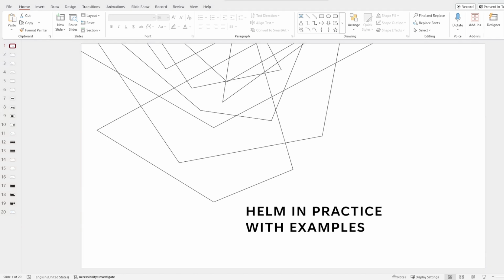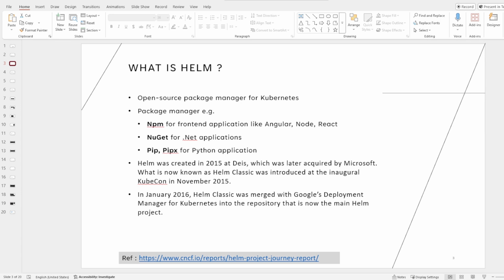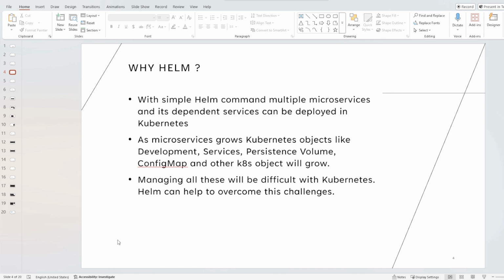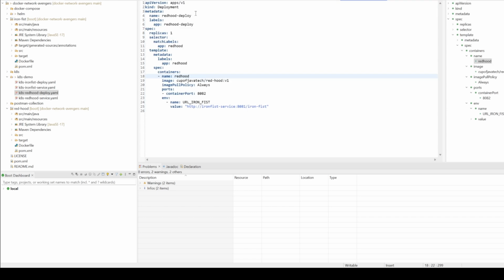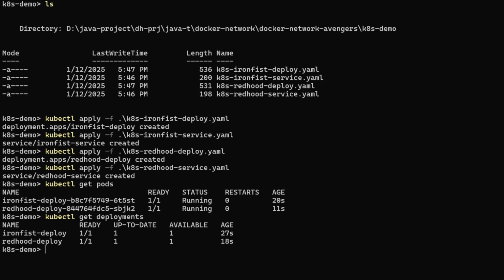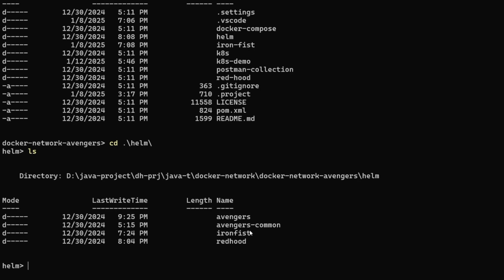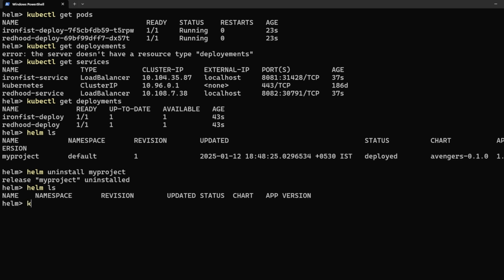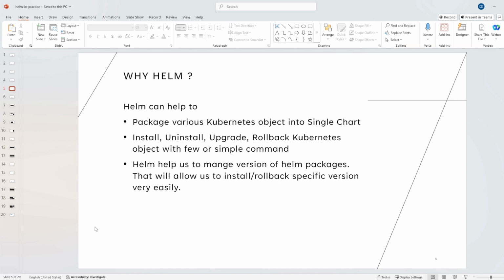Helm in Practice (1) - Introduction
Introduction on Helm and discuss on How Helm can help us make our deployment process easy.